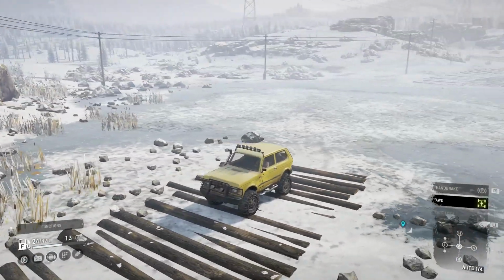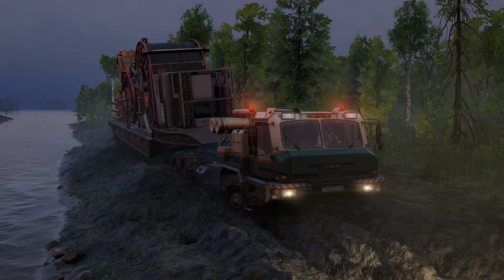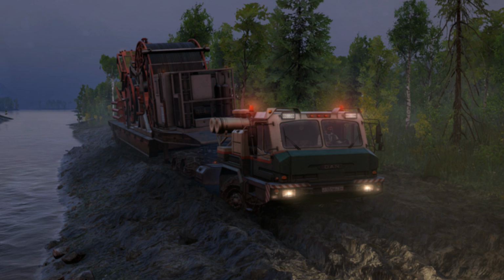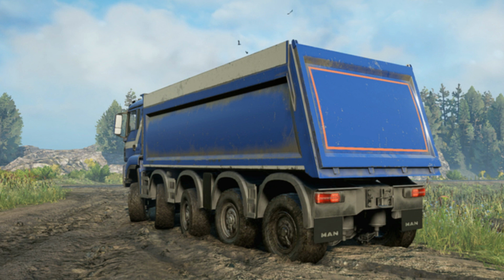SNOWRUNNER NEWS & NEW MODS IN SNOWRUNNER MODS IO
Welcome to Snowrunner latest news Phase 1 is out now with a new map couple of vehicles.map making tools are also available on this update 6.0 and New  mods from snowrunner mods io.
Loads more snowrunner content coming to the channel more snowrunner news and mods.
Snowrunner vehicles where to find them and test drives and not forgetting Co op snowrunner series